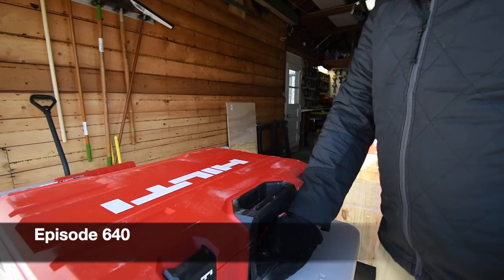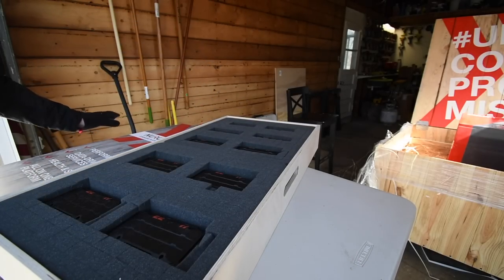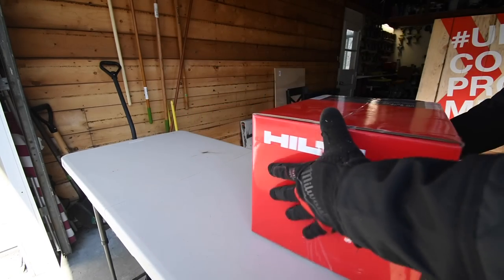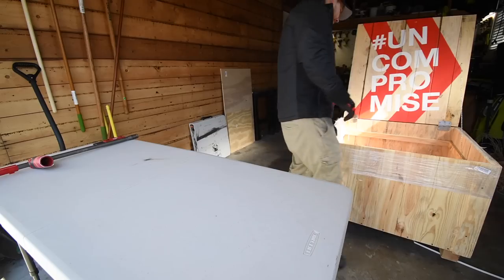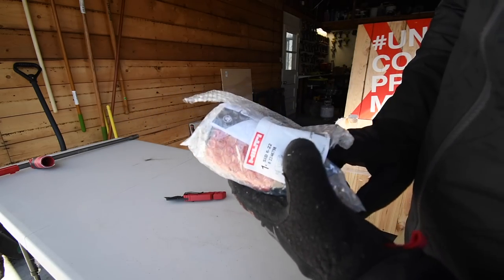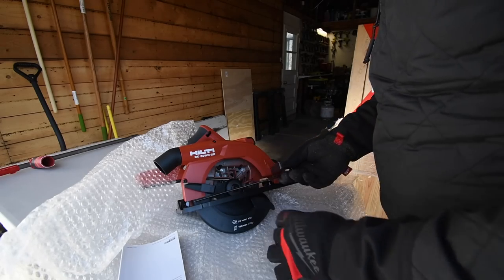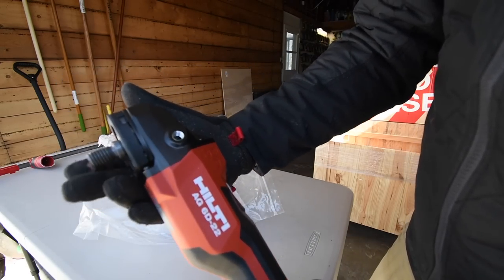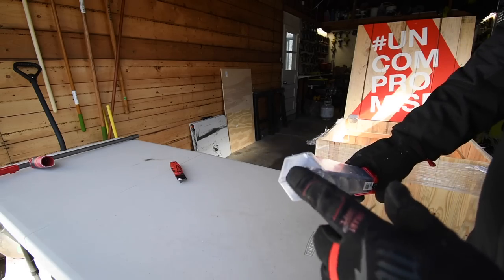Lets Uncrate the NURON Tools HILTI sent me!